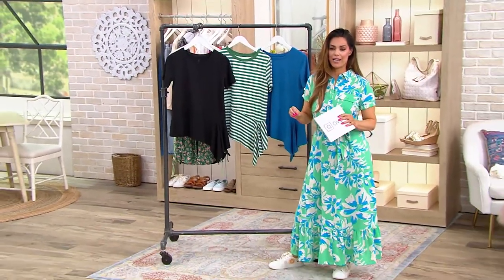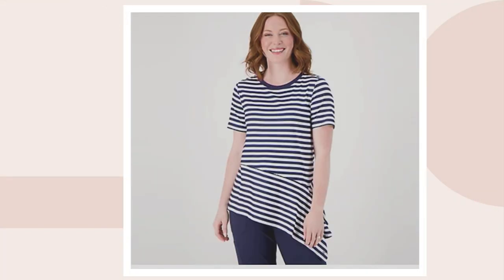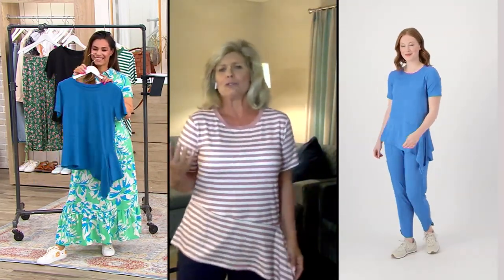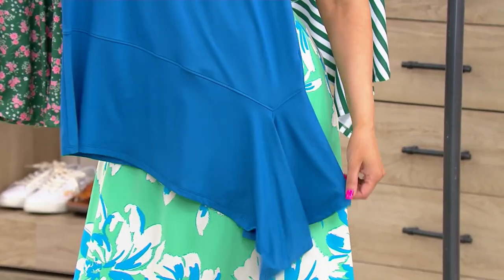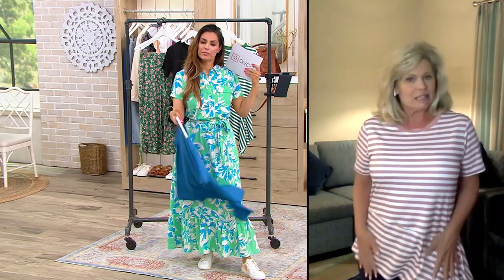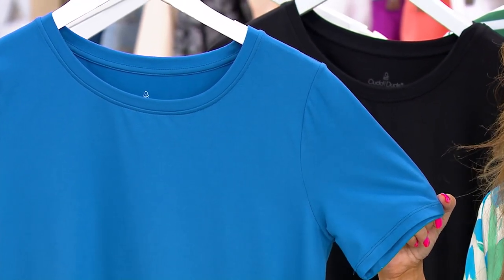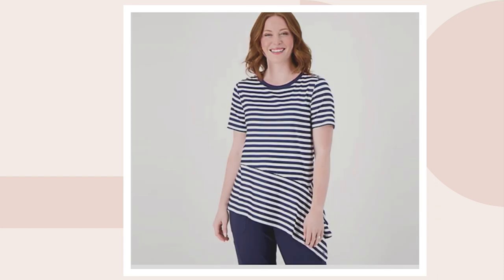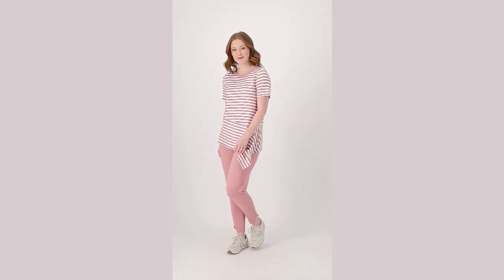Cuddl Duds Flexwear Asymmetric Hem Top on QVC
Cuddl Duds Flexwear Asymmetric Hem Top

The asymmetric hem transforms your everyday short-sleeve top into a subtly chic OOTD finisher that your friends are not ready for. From Cuddl Duds.